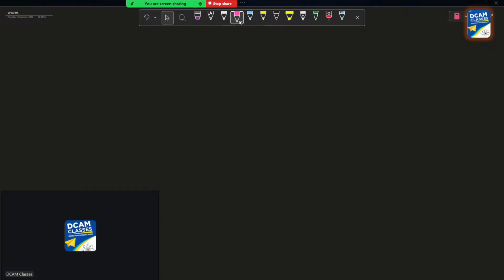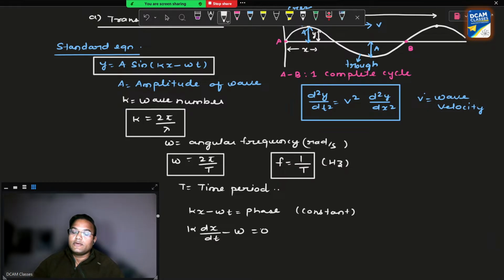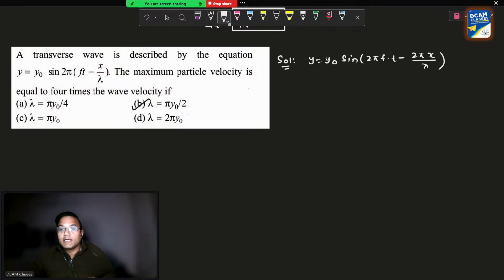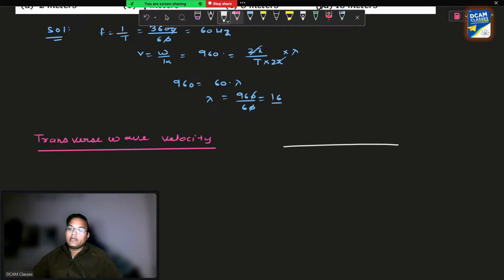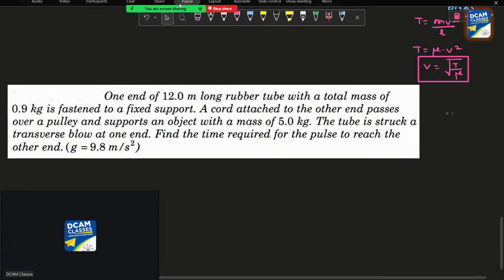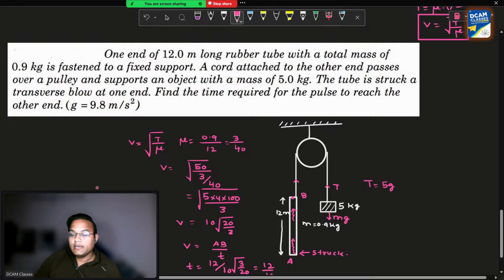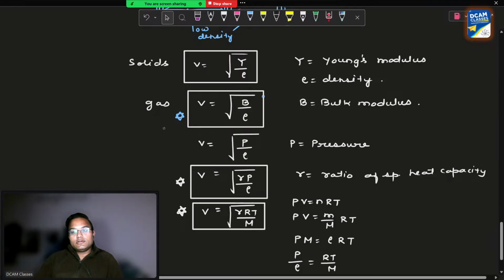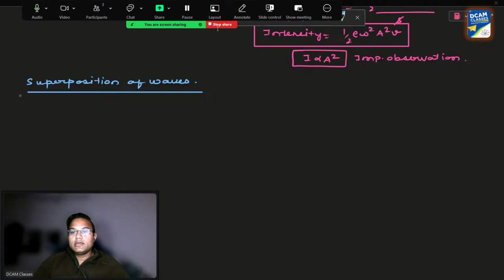jee main /advance class 11 physics : waves class-1 ( 12 february 2026)